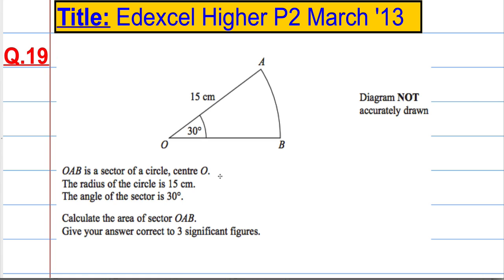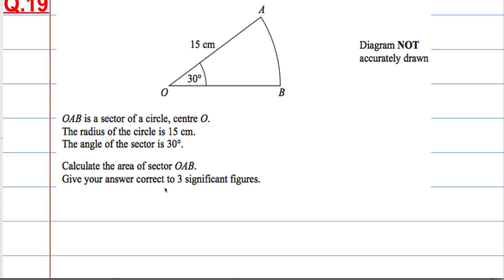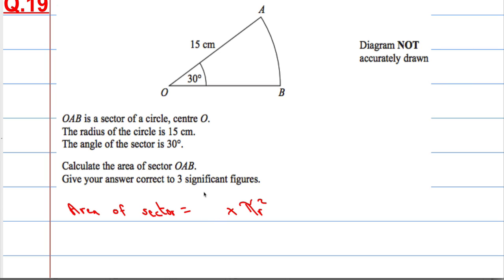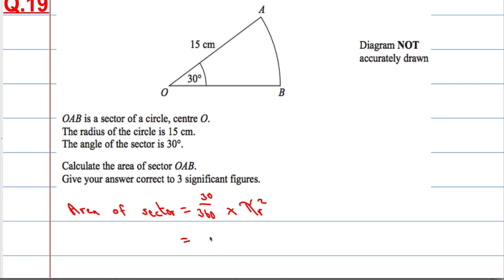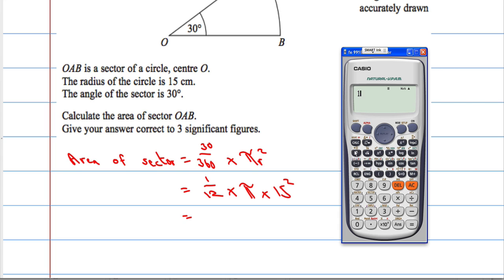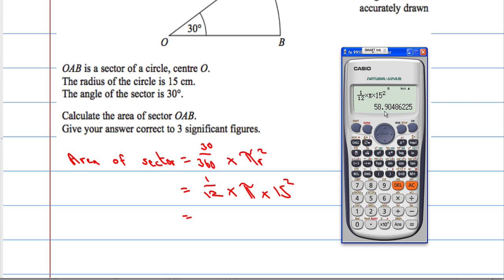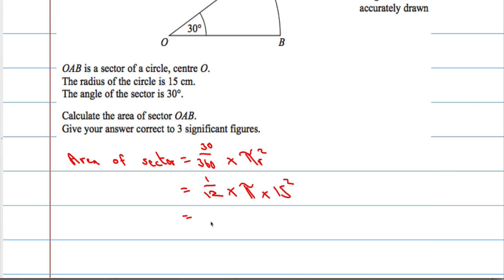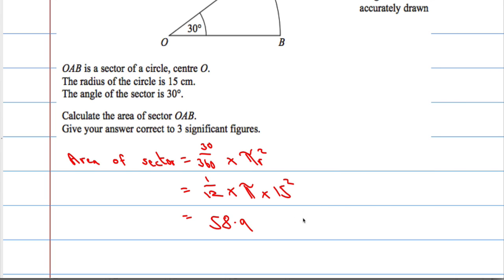Edexcel Higher P2 March 2013 Q19